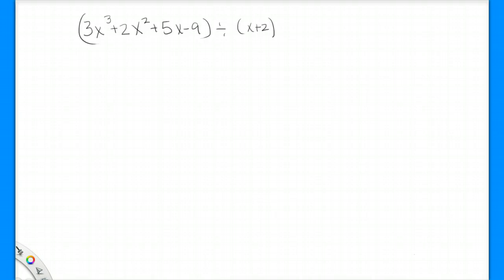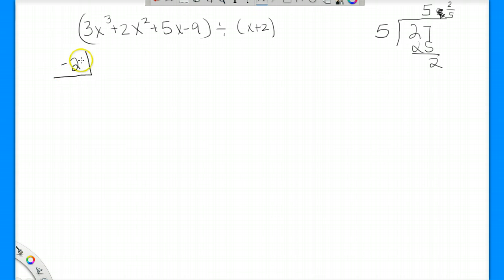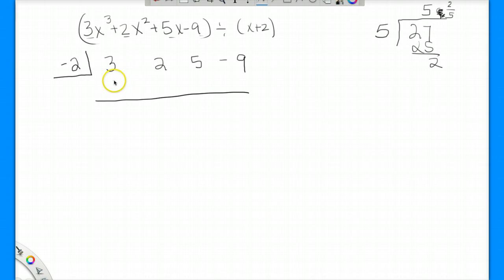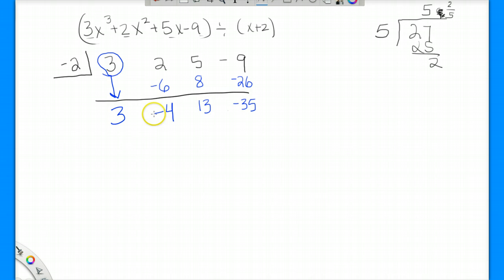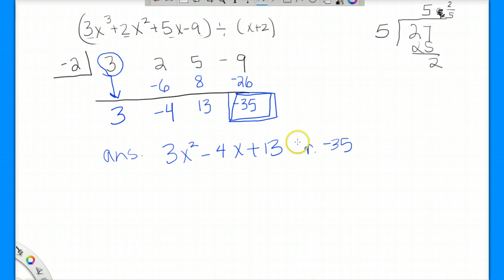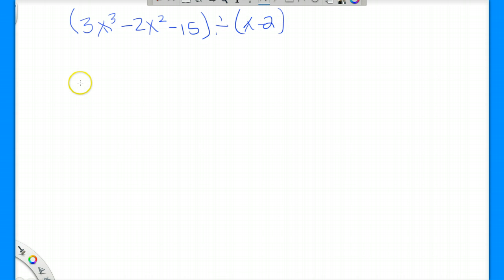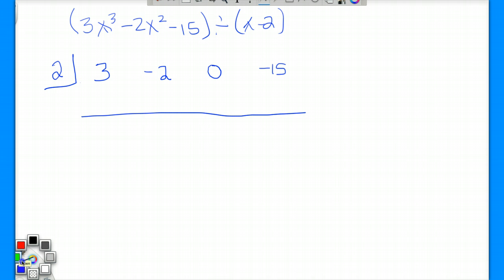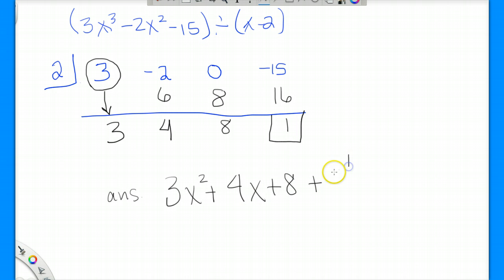Section 2 - part 2 Synthetic Division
Section 2 - synthetic division